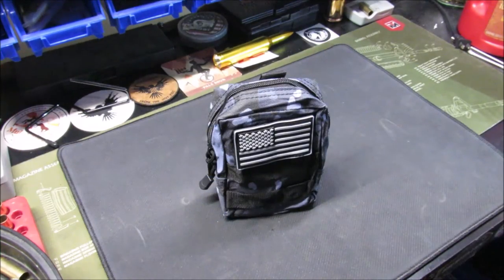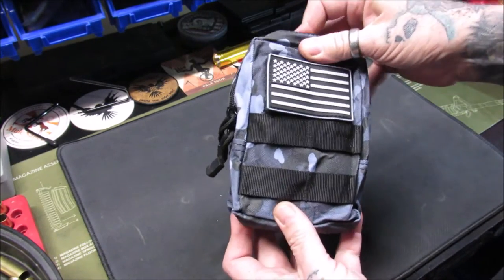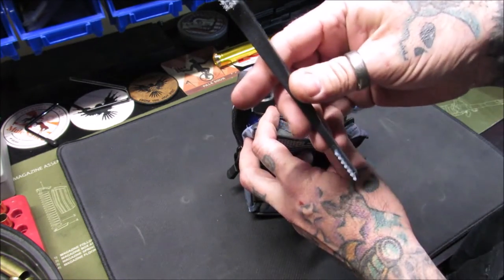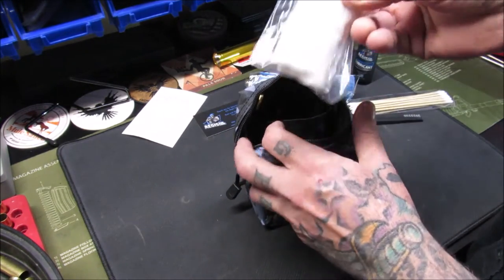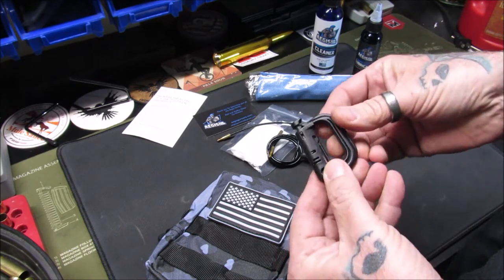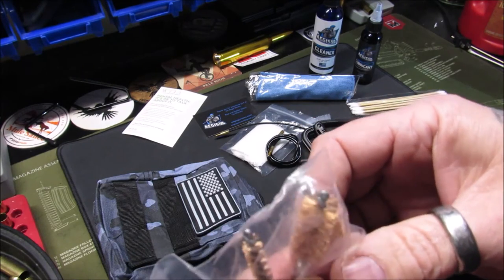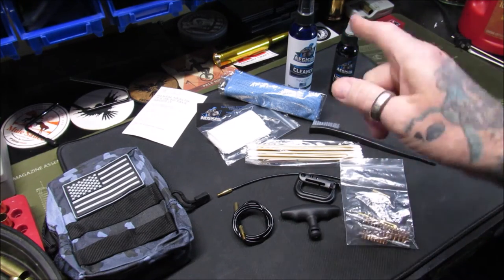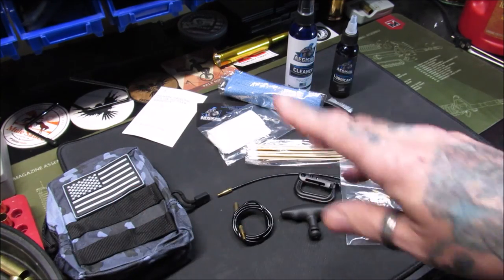Aegis Gun Cleaning Field Kit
Guaranteed best pricing on FFP Rifle Scopes anywhere!  Starting at $129.95. Only at Monstrum.

We are currently running a promotion on the Lucid Optics C-3 Weapons light.